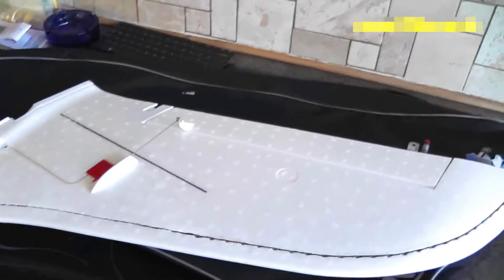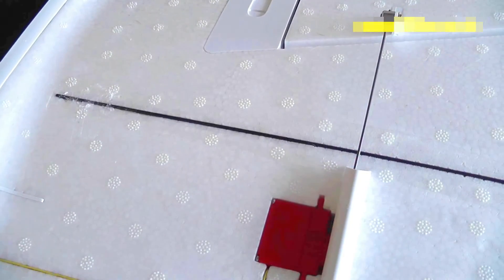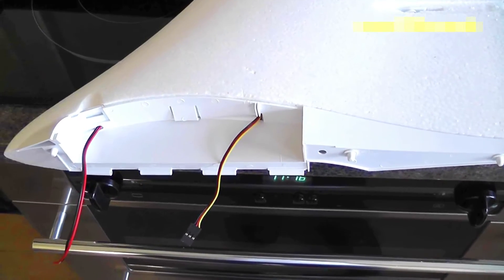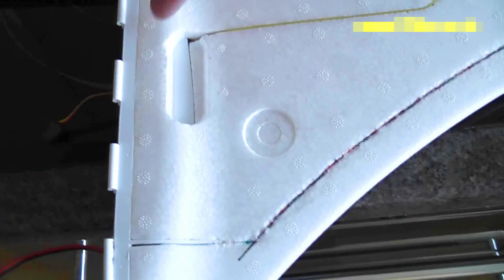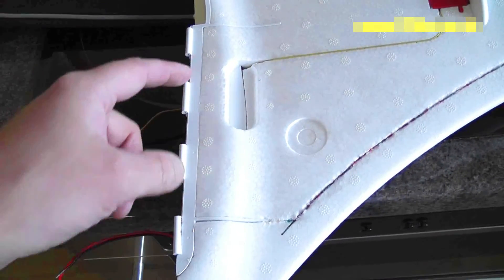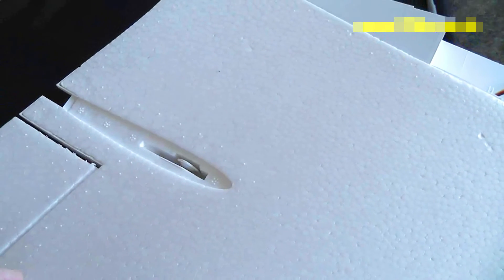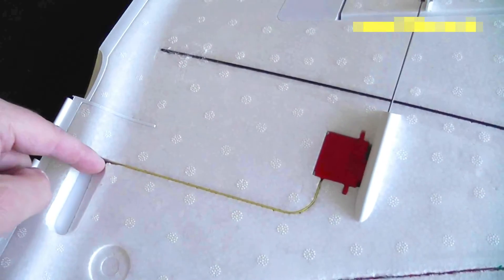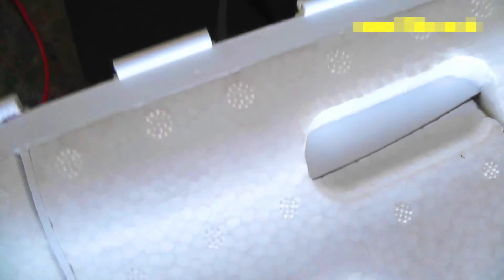Multiplex Xeno #02 - Hints & Tips for building this Flying Wing!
So whilst painting the wing, I wanted to go over the things you need be REALLY aware of whilst building this model because ITS TIGHT!

There are a few hints I can give you to help you while building your Multiplex Xeno that can prevent your build being a disaster or wrecking your wing.

Tip #1. Pre-fit everything first, with no glue! Everything on this model is a crazy tight fit, and if you glue it first and try to fit it, you will fail to get it in place before the glue sets.

Tip #2. Install the main fuselage onto the wing halves and leave for 24hrs, only removing them right before you want to glue them and put them back.

Tip #3. Don't be afraid to cut into the Multiplex Xeno wing halves a bit to make them fit. The channel where the servo wires go is exceedingly tight, but the part where it goes through the fuselage is impossible. I had to cut mine open a bit for the servo plug to fit. (HiTec servos)

Tip #4. Use Zacki thin to install the carbon fibre wing rods. Put the rods in first, then gently squeeze in the Zacki thin, because both the Elapor Foam and the rods absorb glue so fast that you can barely get the rod into place at all. So, rod in first, then dump in the glue..

Spud (My Labrador) says hi :-)

Alternatively, you can support my channel and the RSPCA and the work I do with the Royal Air Force Air Cadets by providing equipment used to make content and teach youngsters about media by purchasing anything on this wish-list: